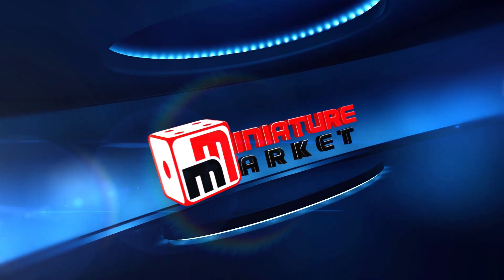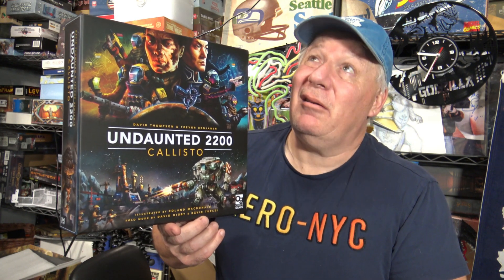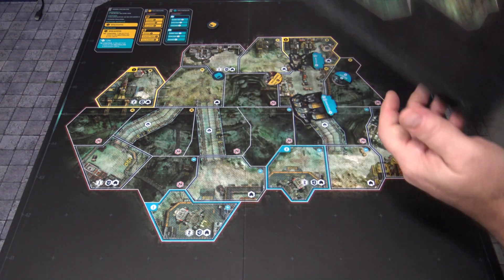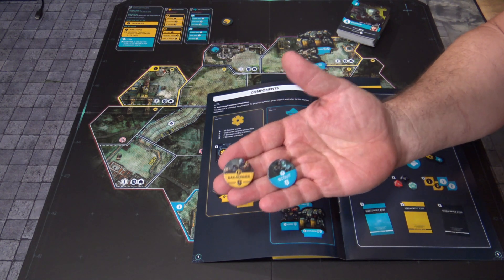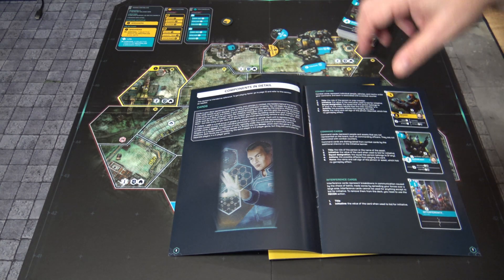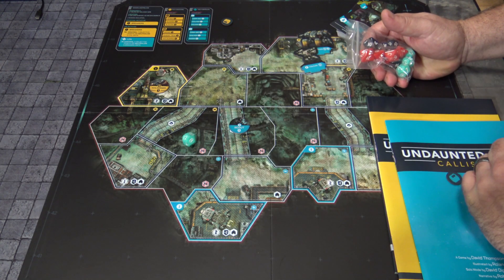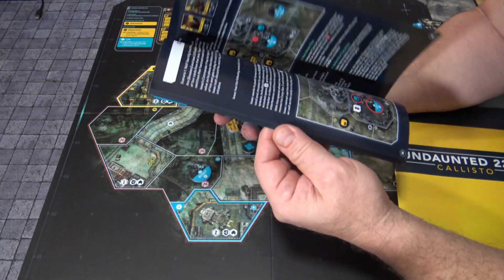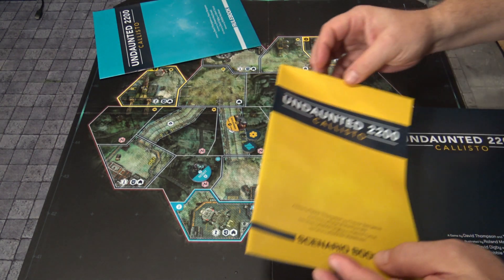Rob Looks at Undaunted 2200 Callisto